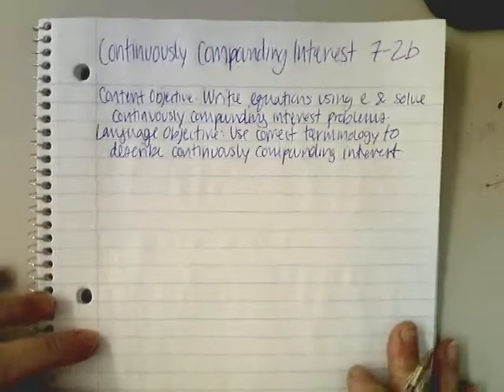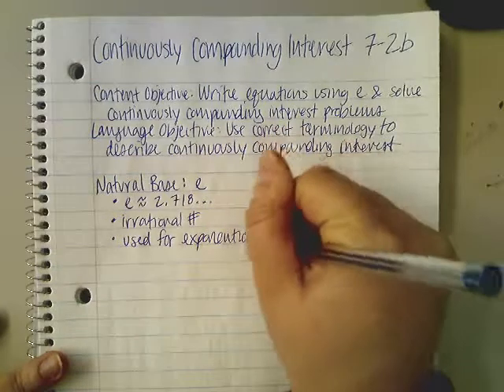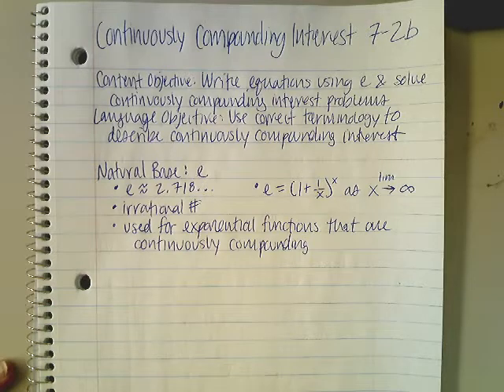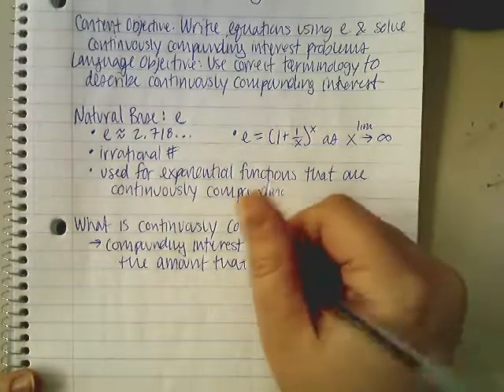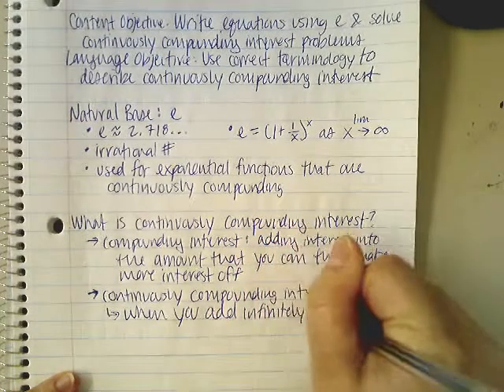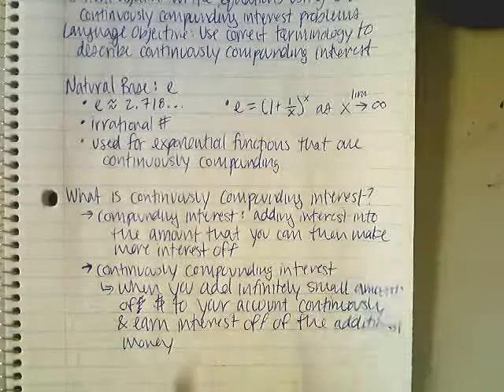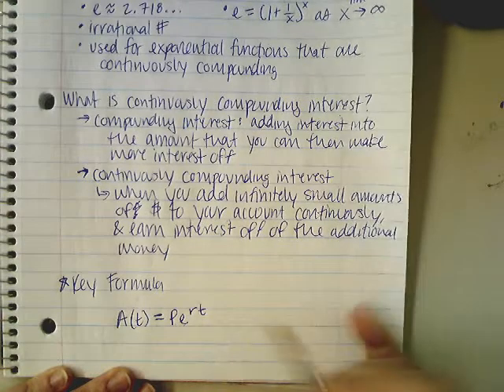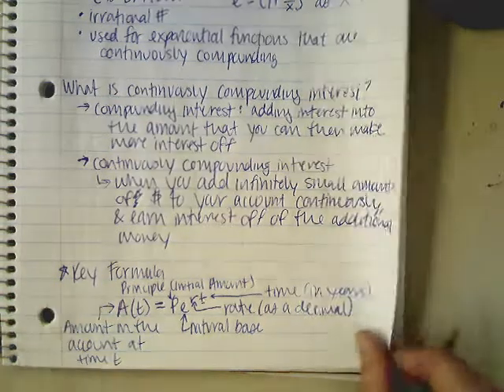Continuously Compounded Interest 7 2b